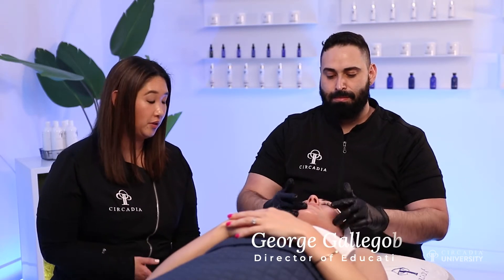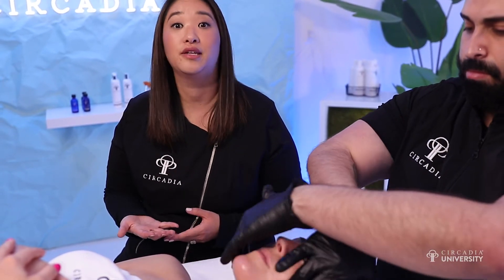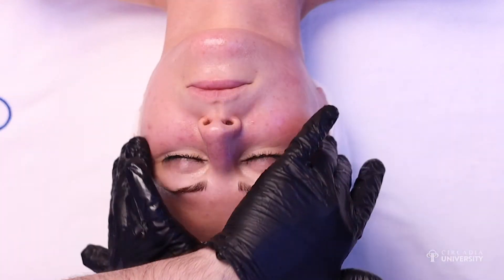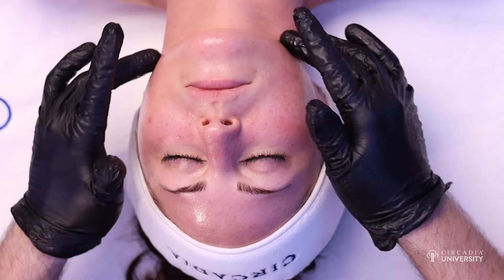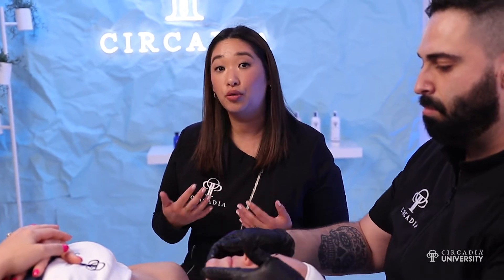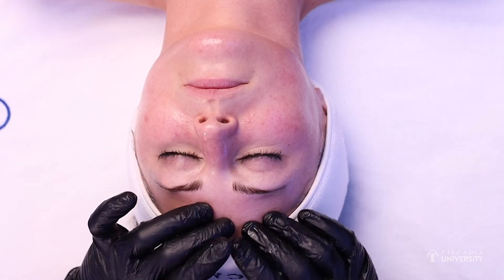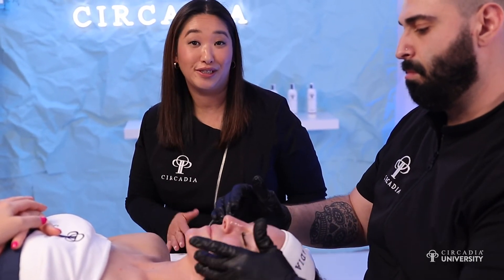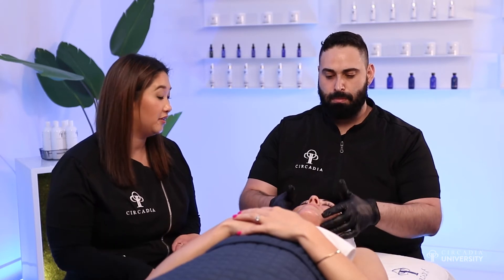Lactic Acid vs AlphaBeta - Circadia Gel Based Chemical Peels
The difference between the Lactic Acid & AlphaBeta Chemical Peels are subtle but they do have their own benefit to using one versus the other.

The Lactic Acid is a member of the Alpha Hydroxy group of molecules that promote desquamation of the stratum corneum.

Alpha-Beta Peel uses the perfect blend of acids to exfoliate without harshness, irritation or inflammation. A new technology in peeling, clients experience little to no stinging and should not experience flaking or peeling. Suitable for most skin types, ideal for combination, congestion, oily prone.